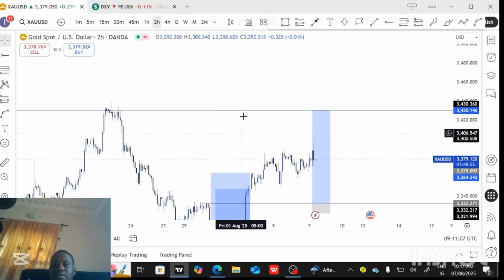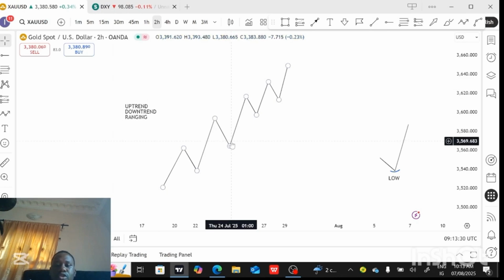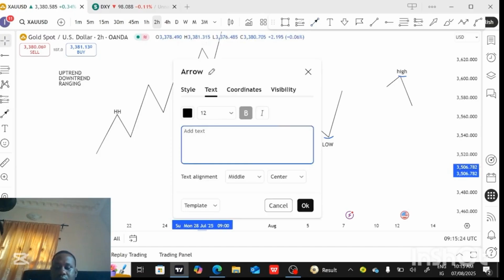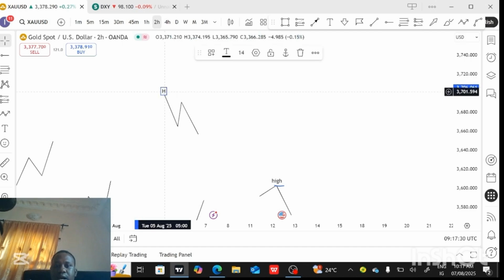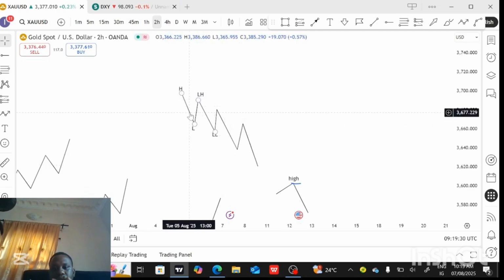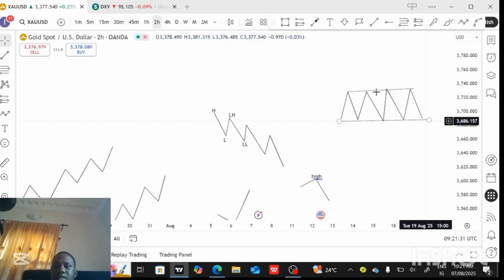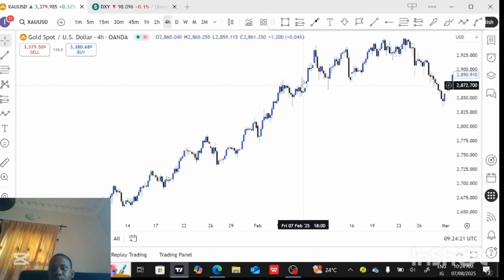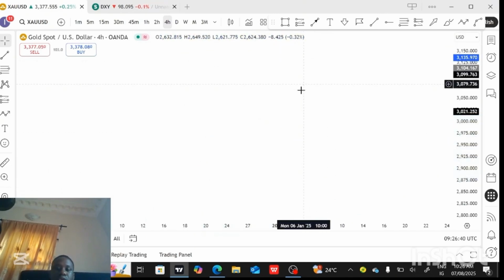Beginner's Guide - No Paid Courses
Helping beginner traders to understand market structures